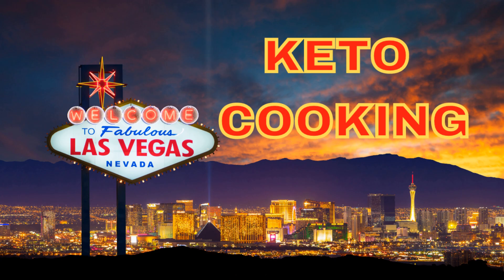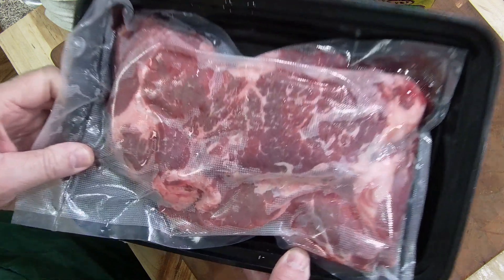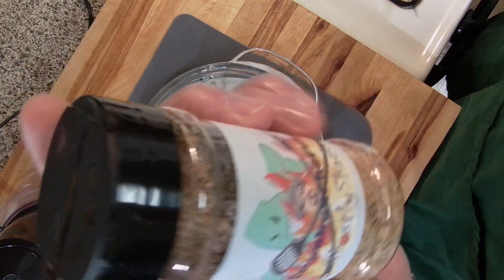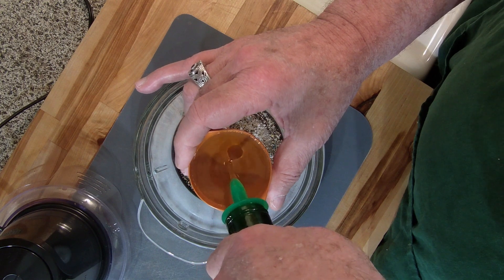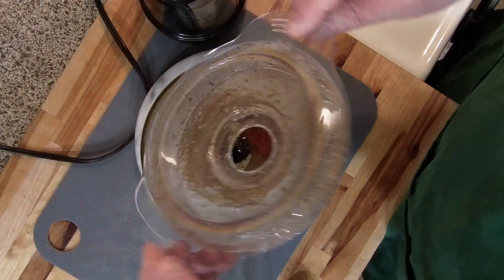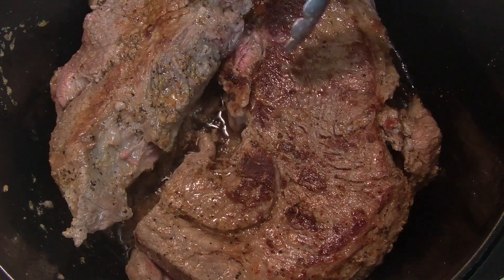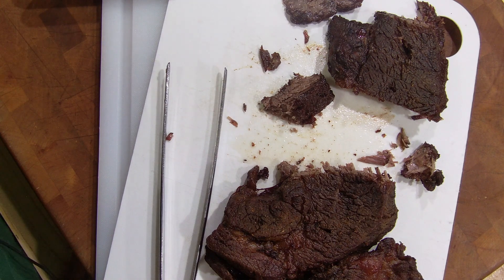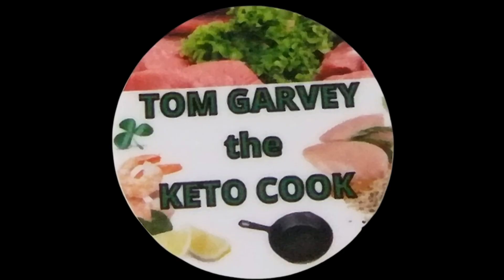Old School Injecting & Marinade Tom Garvey the Keto Cook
Using a Rub from @DrunkenChefBbq to make a marinade and injection for a Chuck roast is old school now a days. Taking dry rubs or seasonings and making a marinade to help with flavor and tenderness is not done much anymore. So, todays video will show you how to make a marinade, then inject it into the Chuck roast and see the tenderness that follows.